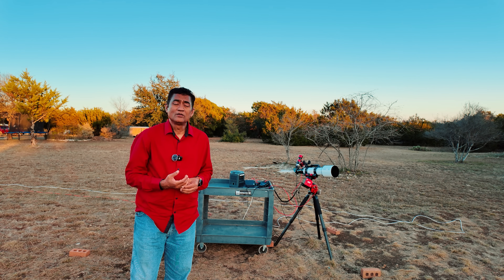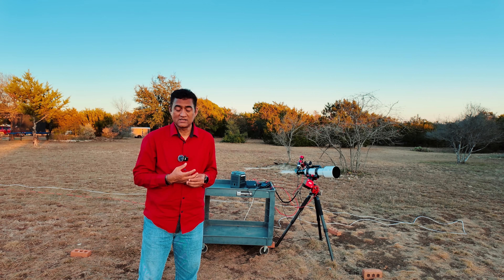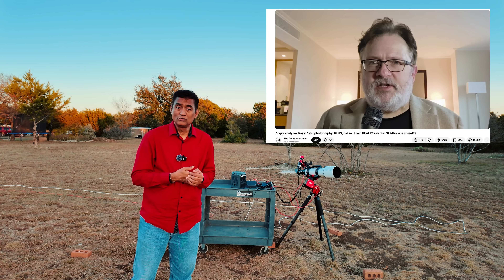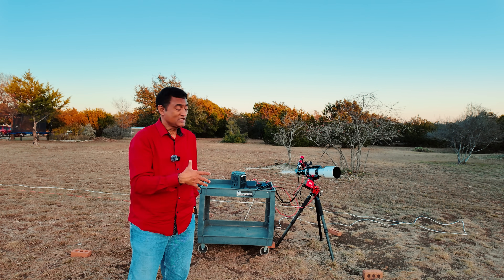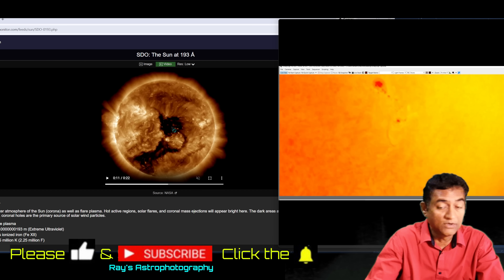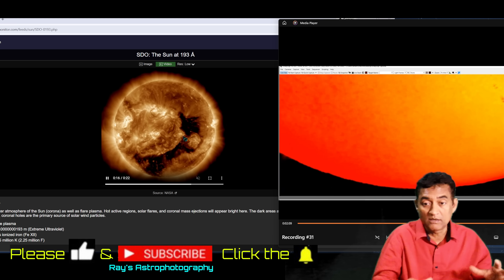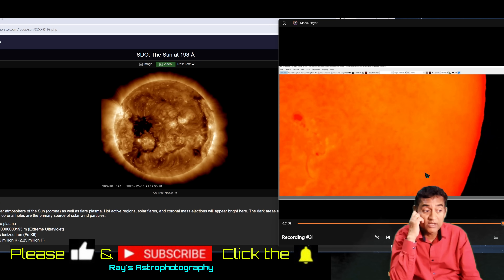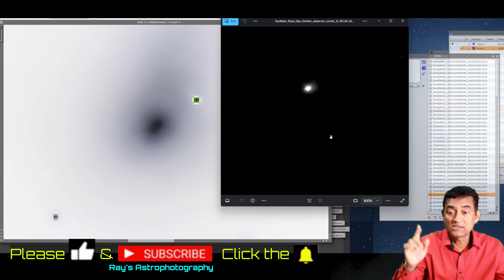Comet 3I ATLAS — Any Connection to the Sun’s Coronal Holes & Mars Orbiter Images — I Took a PICTURE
Comet 3I ATLAS, an interstellar object passing through our solar system, is being discussed alongside recent activity on the Sun — especially large coronal holes seen in space-based solar imagery. In this video, I take a careful, science-based look at whether there is any real connection between these phenomena and what images from Mars orbiters and solar observatories actually show.

We cover:

What the Sun’s corona really is

What coronal holes are (and why they are not physical holes)

Why coronal holes are visible only in EUV and X-ray wavelengths

How solar plasma and solar wind behave

What Mars orbiter imagery can and cannot tell us

How ground-based H-alpha observations compare to space-based data

And where my own astrophotography image fits into the bigger picture

⚠️ Important clarification:
There is no proven direct relationship between Comet 3I ATLAS and the Sun’s coronal holes. This video focuses on understanding why they are separate phenomena and how to interpret solar and planetary data correctly.

📷 Yes — I took this picture.

🔭 Telescopes

Small Telescope (Amazon)

🧭 Mounts

Telescope Mount #1 (Amazon)

📷 Camera & Filters

Filter Slider (Amazon)

If you celebrate Christmas, Merry Christmas, and Happy Holidays to everyone 🎄✨
— Ray